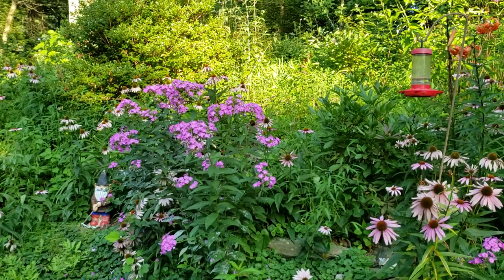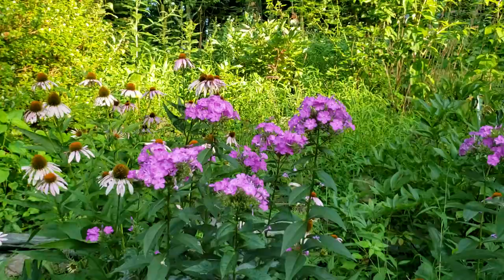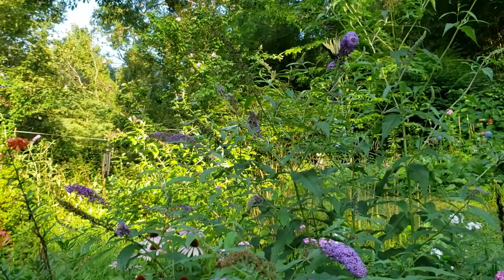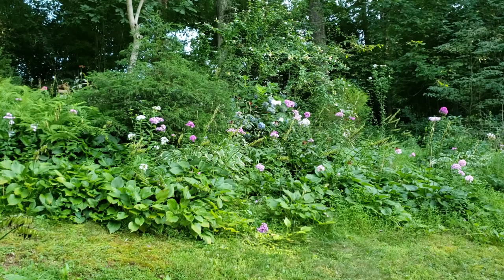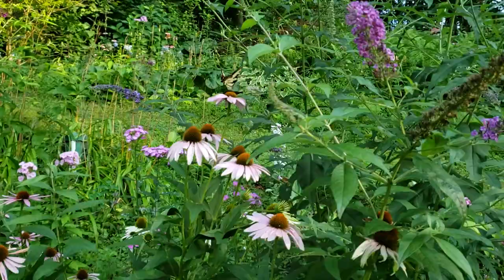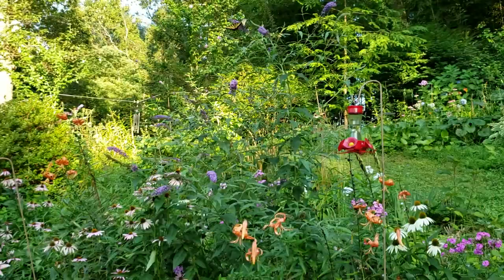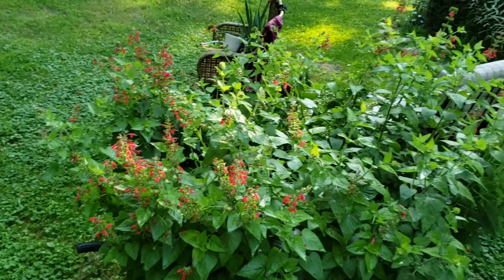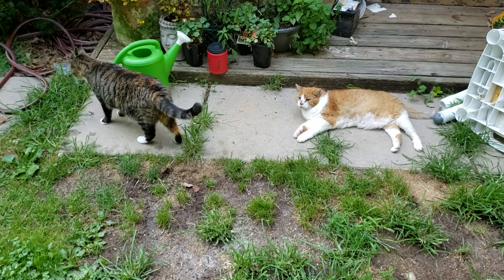Butterflies, Flowers, And A Moth (And Two Cats)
Here's a look at some pretty flowers with butterflies and a Hummingbird Clearwing Moth. Two of our cats make an appearance as well.